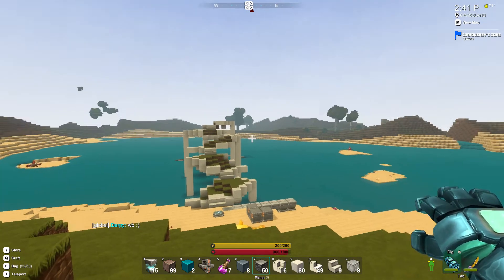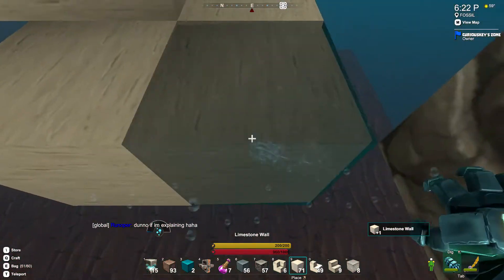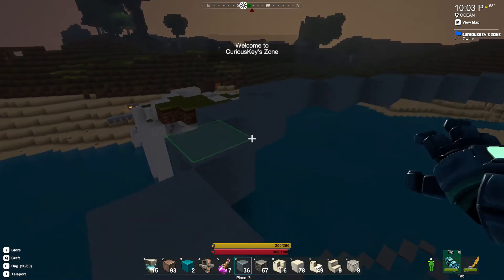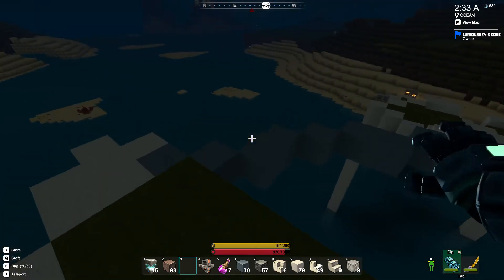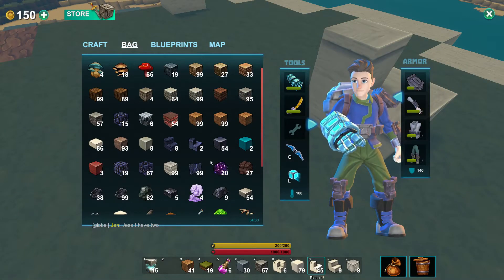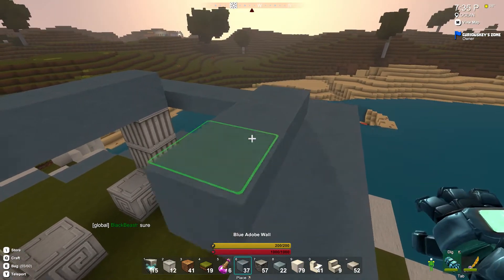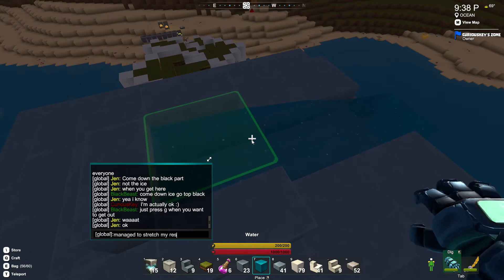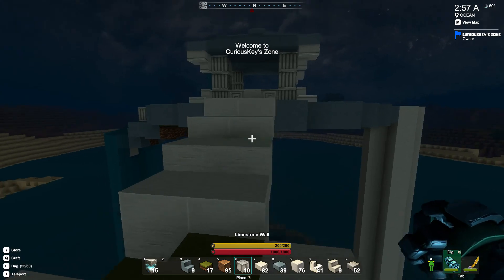Creaticrew Community Episode 04: Leaf Chateau Guesthouse!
This is the Community world for the Creaticrew!

The Creaticrew is a community of gamers, youtubers and streamers who like get together, play games and all sorts of fun stuff!

The world is also open for anyone to join and play!
The name of the world is Creaticrew Community,
and the password can be found in the creativerse channel in the discord, in the pinned messages.
Come have fun! :)

We're also always looking for youtubers and streamers who'd become Creaticrew members, so if you know our videos or our discord and you'd like to join,